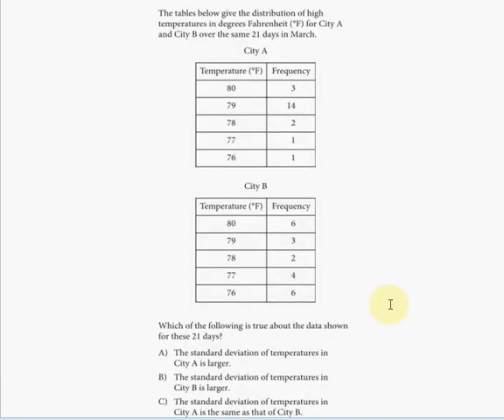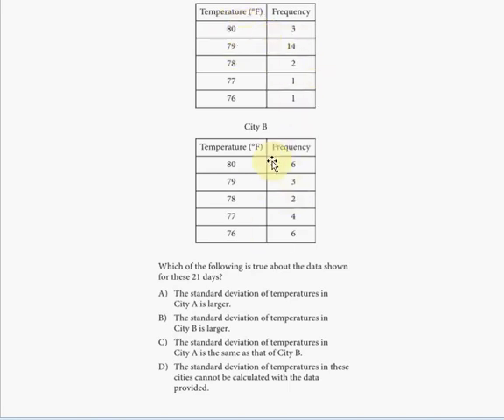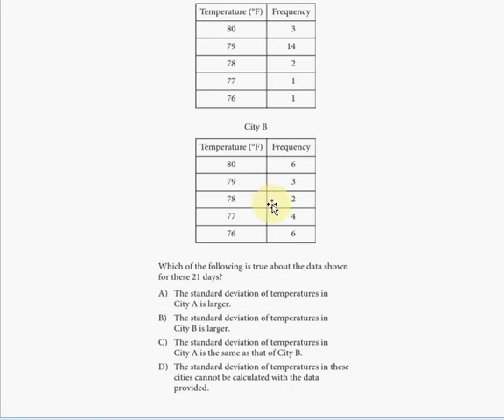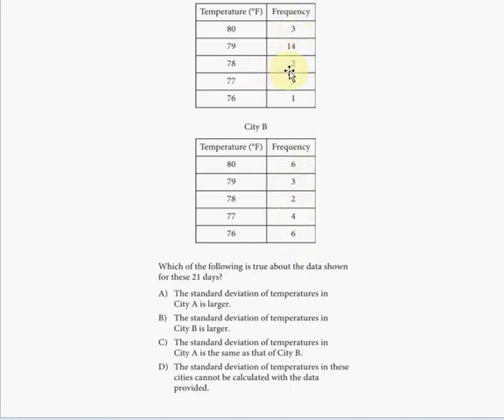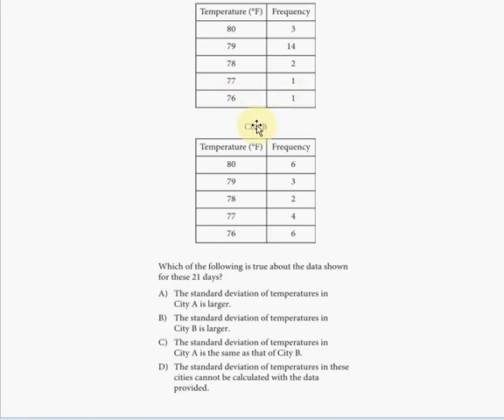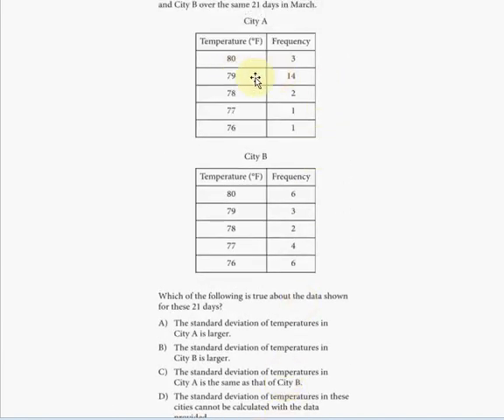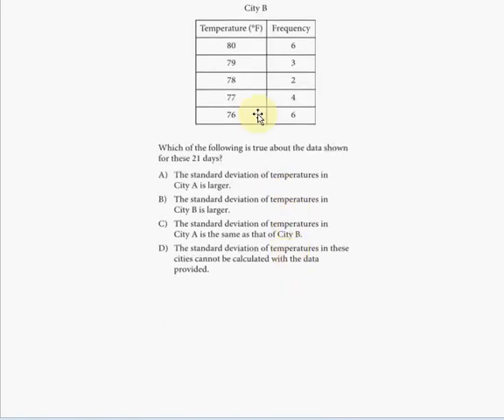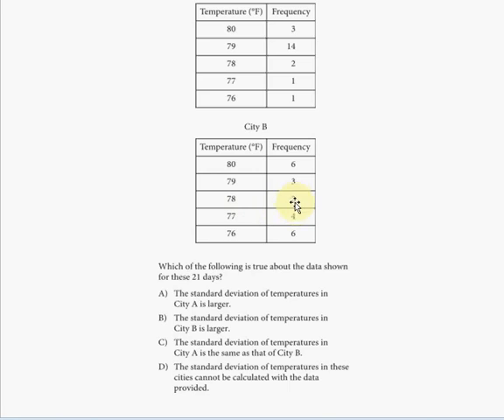SAT Practice Test 4 Section 4 Problem 23 ! ! ! ! !